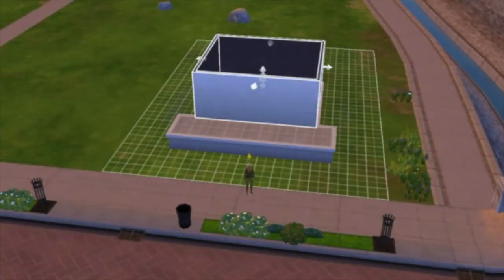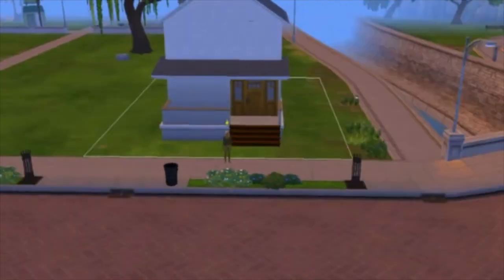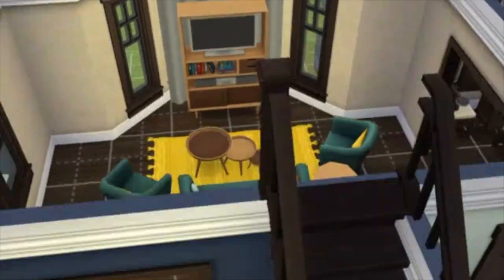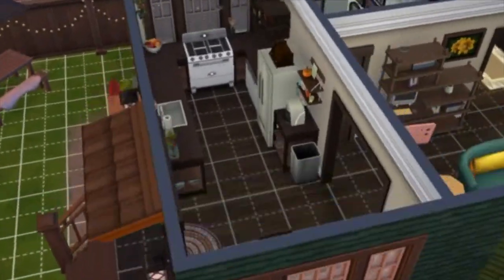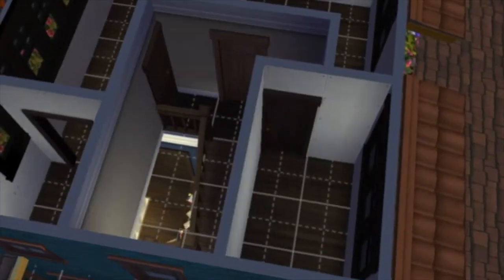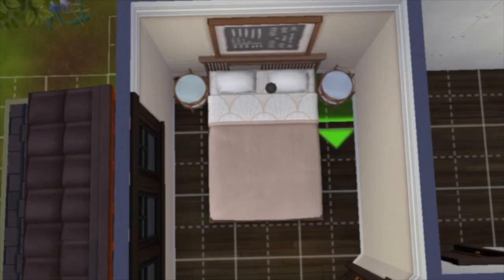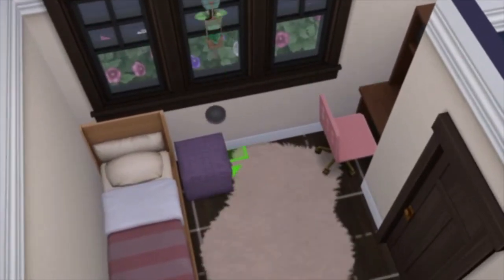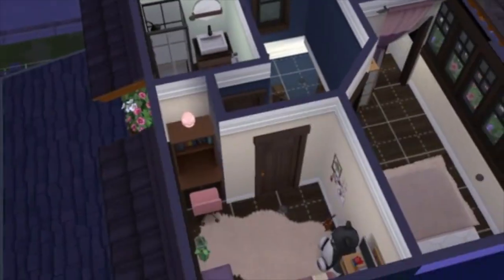warm family home speed build | emsims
warm family home speed build for the sims 4!